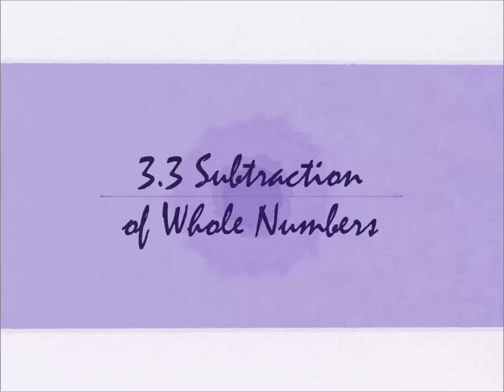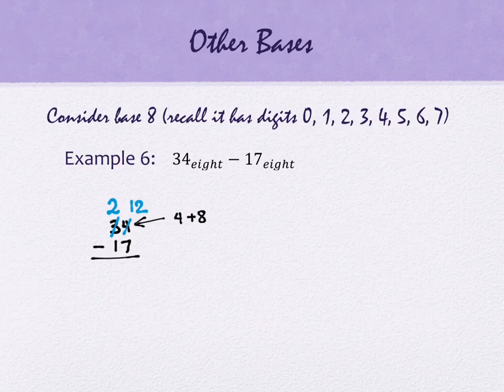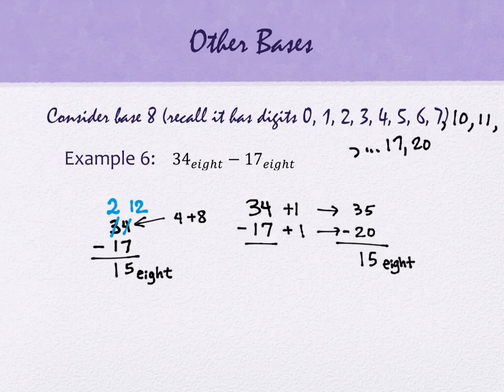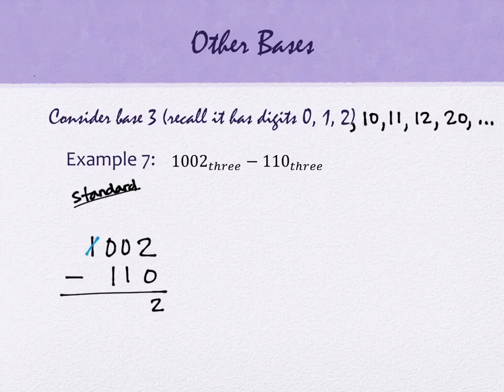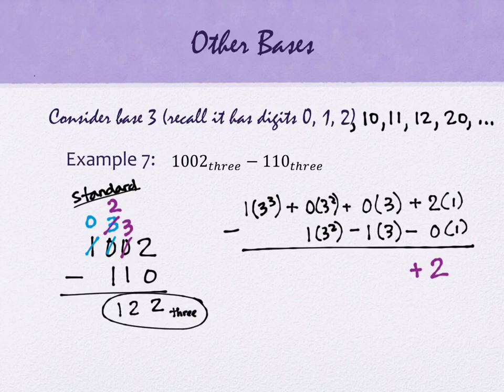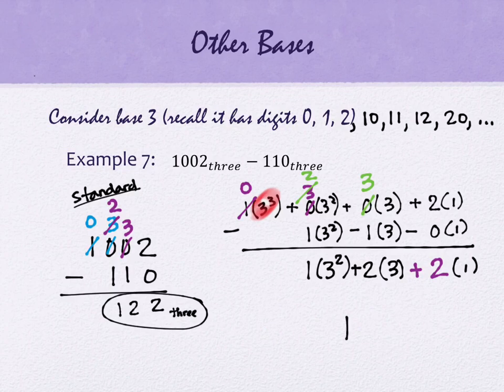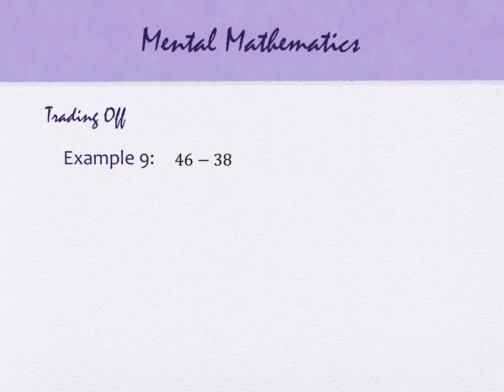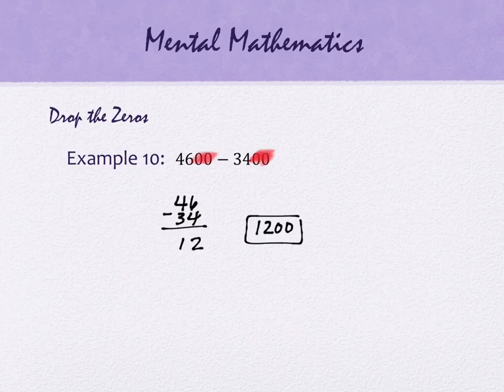3.3 Subtraction of Whole Numbers (part 2)